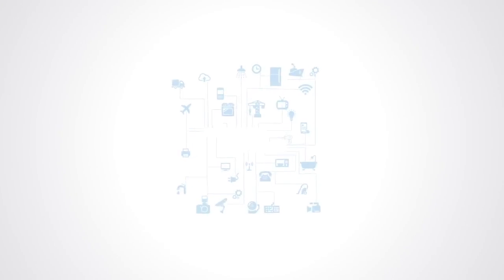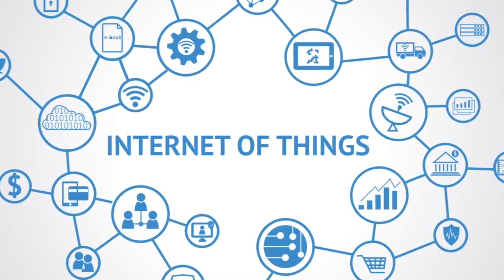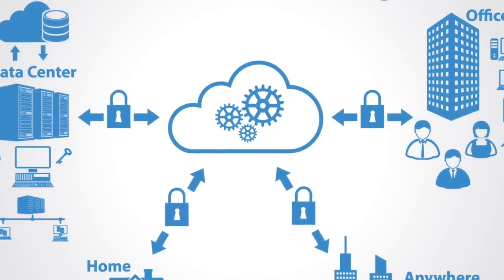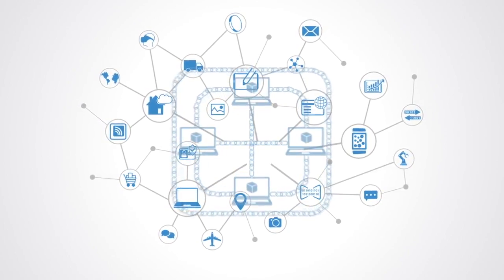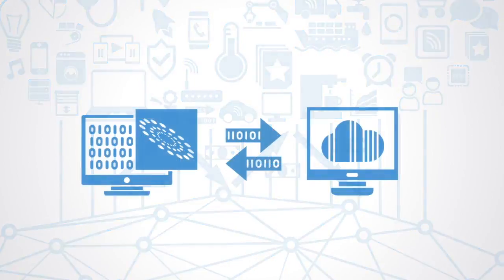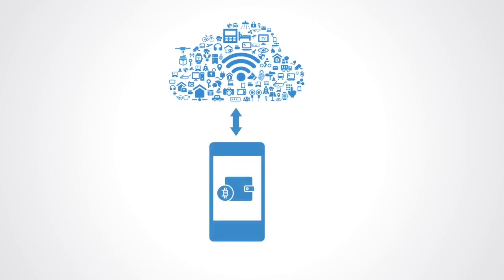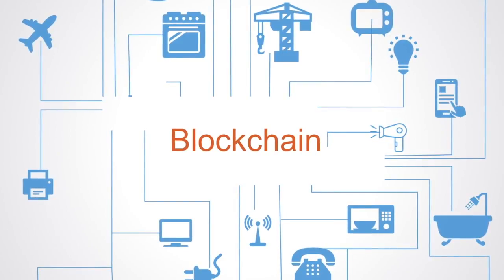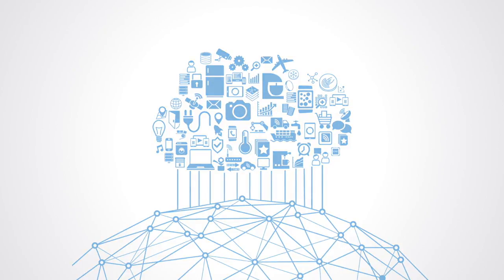Blockchain & Internet of Things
As we move from the technology paradigm of the industrial age characterized by machines and stand-alone mechanical systems, a new class of technology is emerging. Namely, the Internet of Things (IoT) promises to revolutionize human life at unprecedented levels.
The Internet of Things is a journey we are just beginning on over the course of the next decade billions of devices will come online, the amount of data the internet has to deal with will grow massively as vast networks of machines continuously communicate with each
other, to coordinate production processes, for transport and logistics, for construction, climate control etc.
Coupled with blockchain, IoT could find a bright future in enabling mashes of smart devices to safely navigate the sea of data we produce while achieving a varied of tasks.